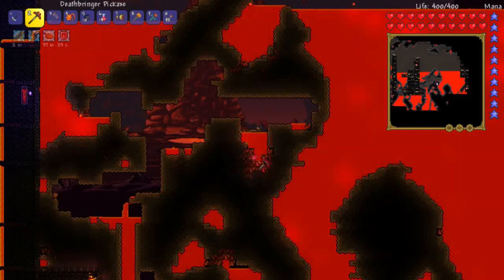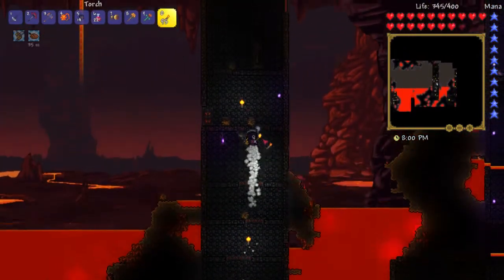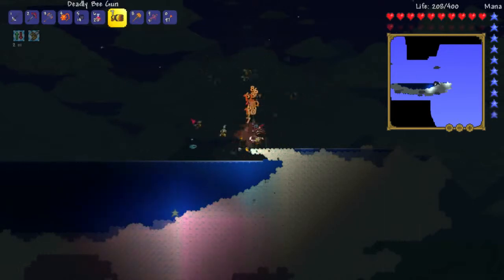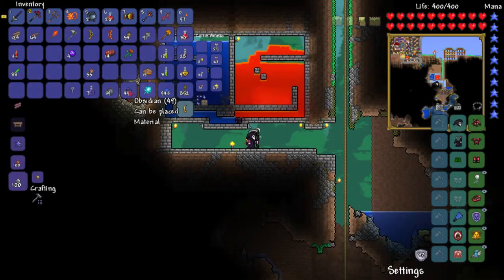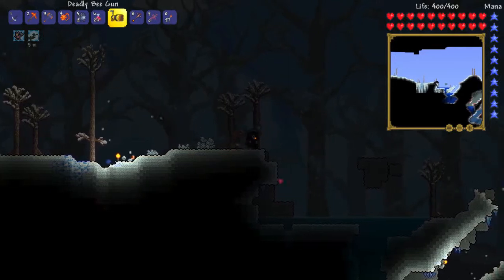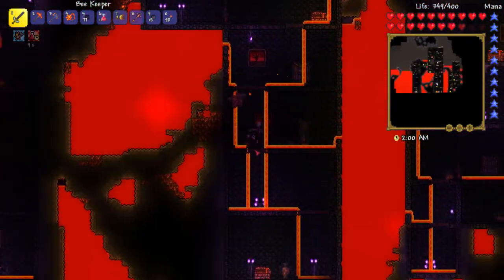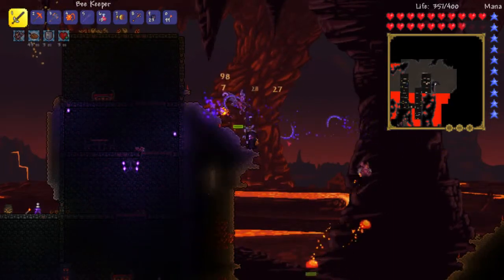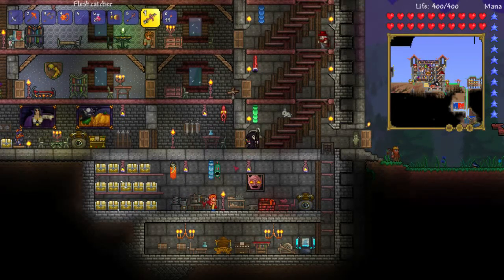Terraria 1.3 Expert Ep 25: Hellstone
I make a few hellstone items and make my way to the edge of the underworld

my new series on my new 1.3 expert world.